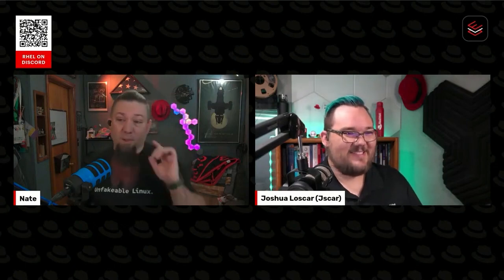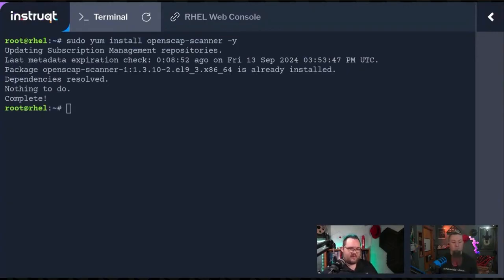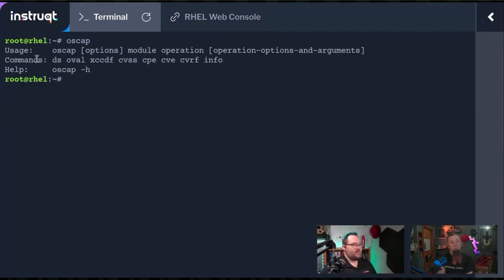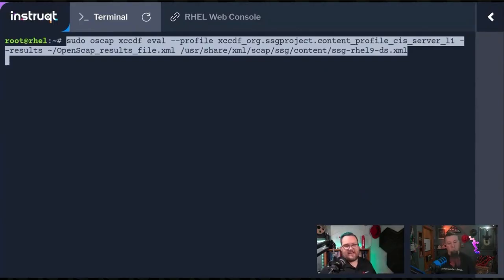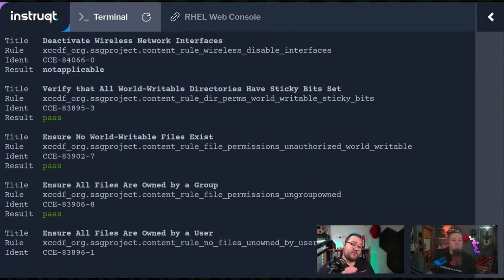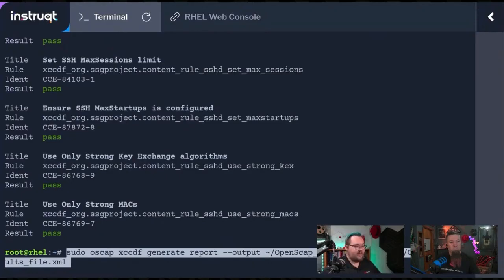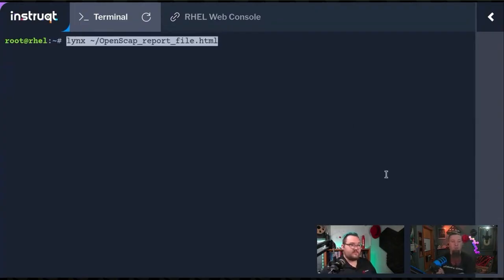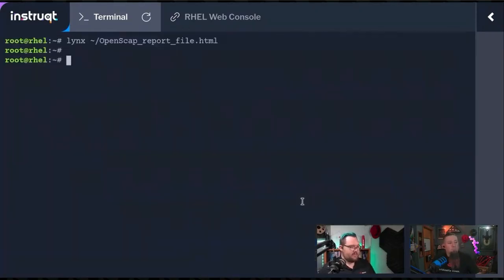System Compliance Testing with OpenSCAP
Join us as we dive into system compliance using OpenSCAP. With security expert Josh, we walked through installing and configuring OpenSCAP and the SCAP Security Guide on an RHEL 9 system. Learn how to scan for compliance, understand frameworks like CIS Benchmarks, and generate detailed compliance reports. Perfect for sysadmins looking to baseline and harden their systems efficiently.

Lab: Use OpenSCAP for security compliance and vulnerability scanning

Commands used:
dnf, oscap, lynx

00:00 Introduction to Compliance with OpenSCAP
00:38 Installing OpenSCAP and SCAP Security Guide
01:23 Running Initial Compliance Scans
03:36 Generating and Viewing Compliance Reports
05:14 Analyzing and Interpreting Results
05:38 Conclusion and Next Steps